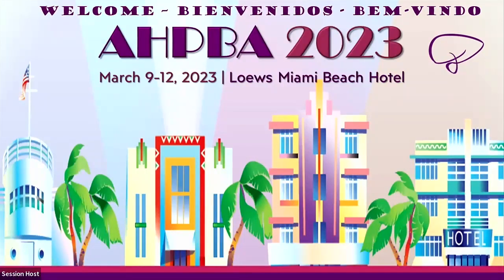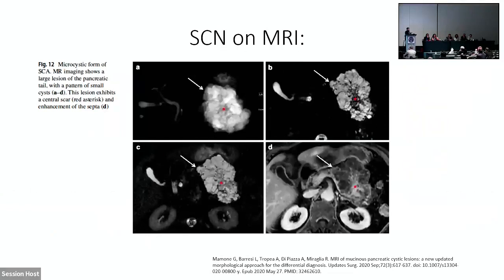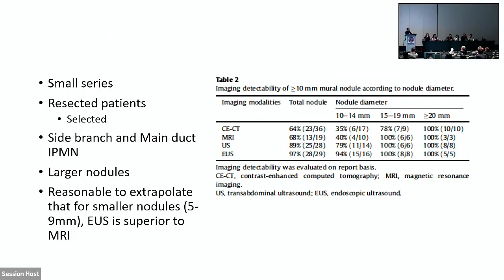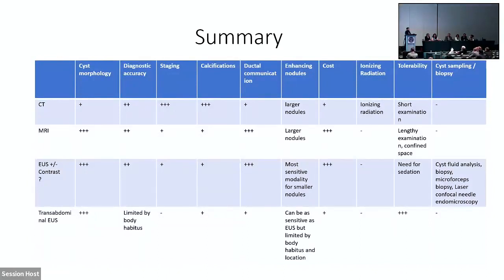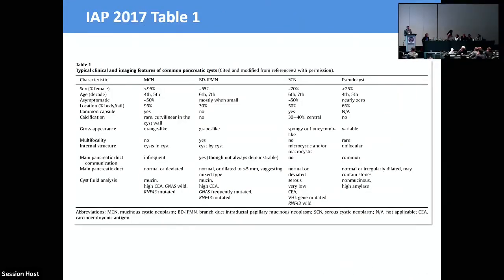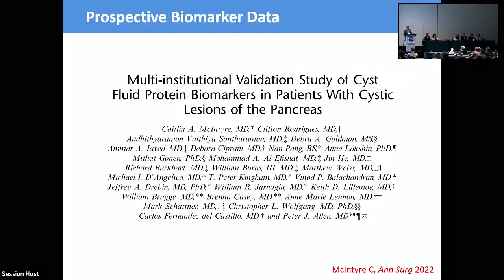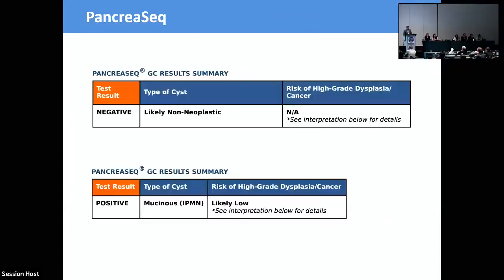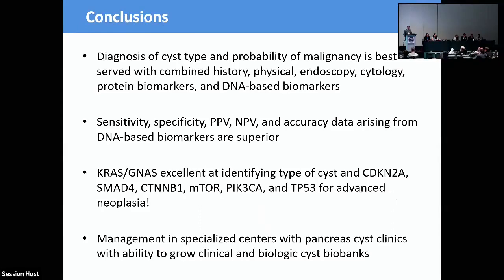Pancreatic Cystic Lesions